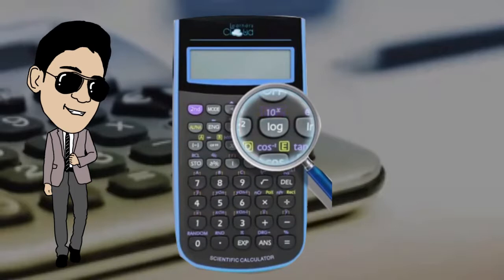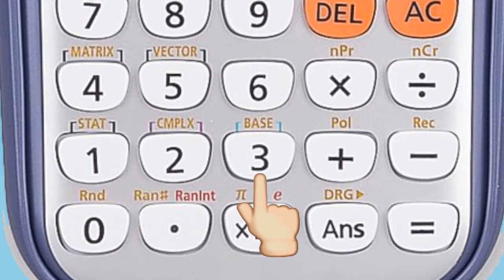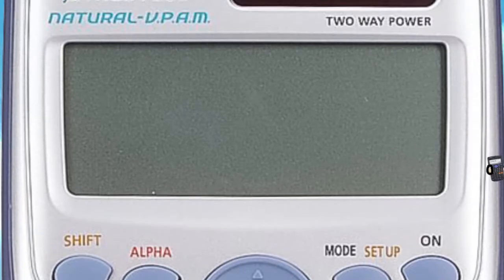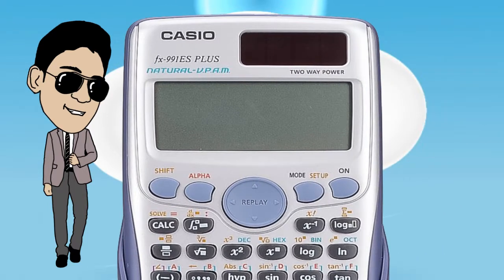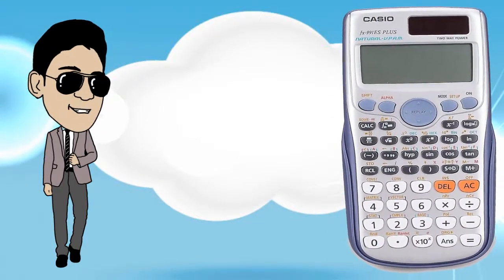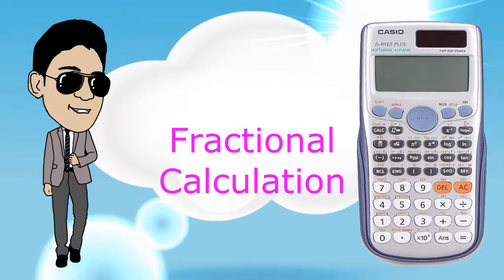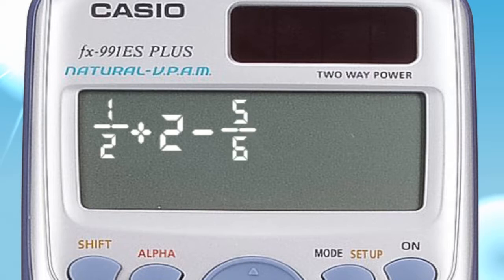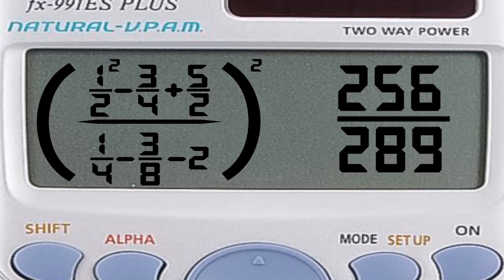Scientific Calculator Animation 1280x720p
991-ES SCIENTIFIC CALCULATOR